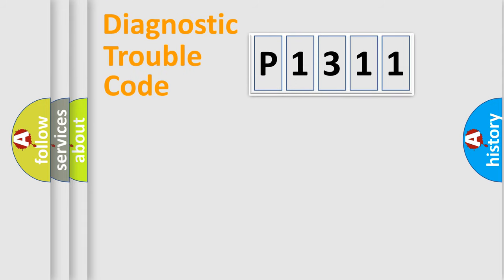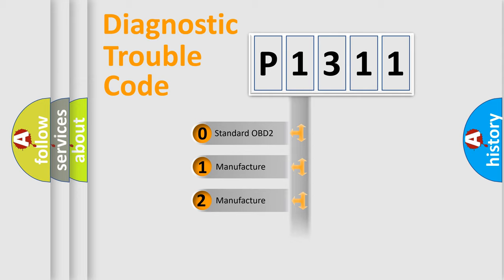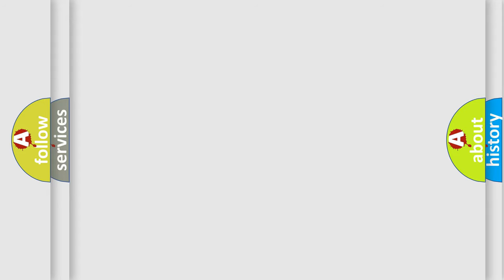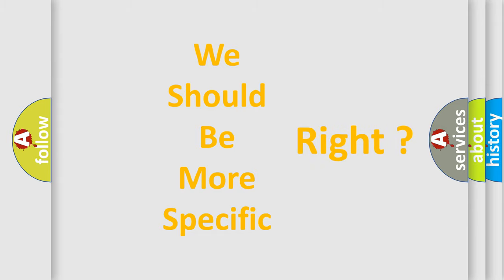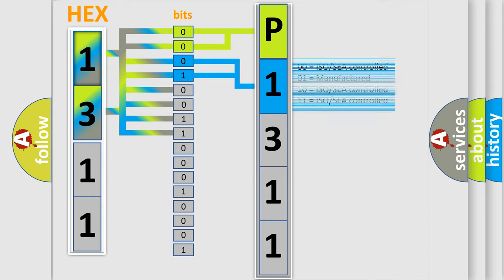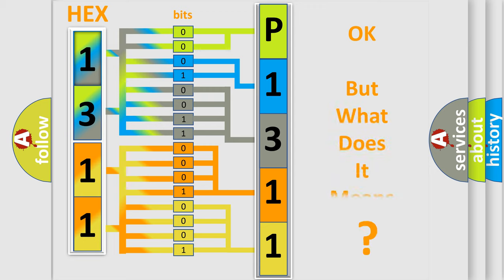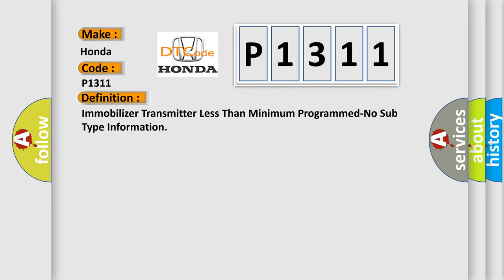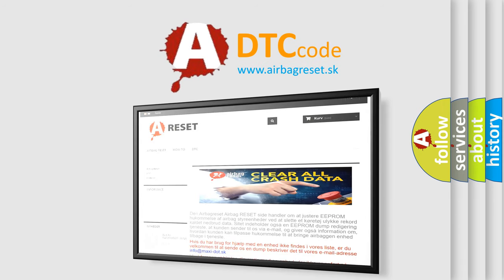DTC Honda P1311 Short Explanation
Contents:
0:21 Basic DTC analysis according to OBD2 protocol standard.
1:48 Insight into programming
2:58 A diagnostically understandable description of the Diagnostic Trouble Code
3:05 Basic error definition

Make:
Honda
Code:
P1311
Definition:
Immobilizer Transmitter Less Than Minimum Programmed-No Sub Type Information
Description:
Lower than 2 electronic keys programmed.
Cause:
INSUFFICIENT NUMBER OF PROGRAMMED ELECTRONIC KEYSFAULT IN THE RFH (RADIO FREQUENCY HUB) CONTROL UNIT